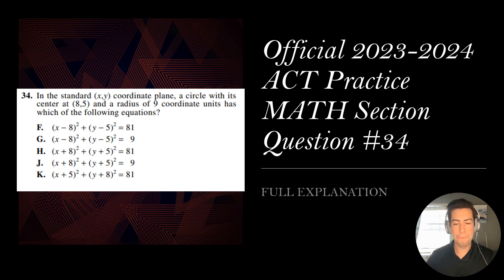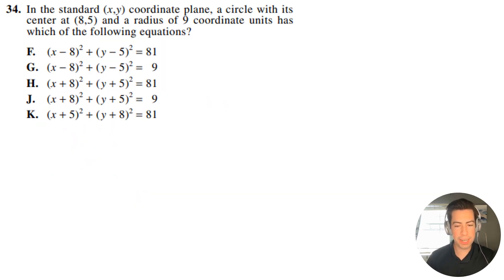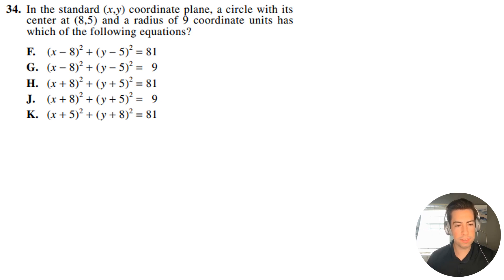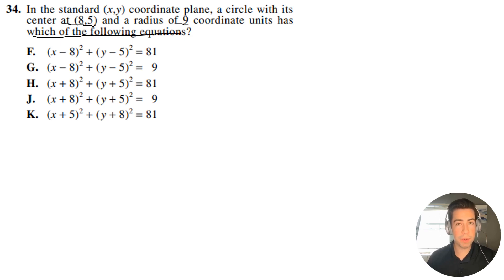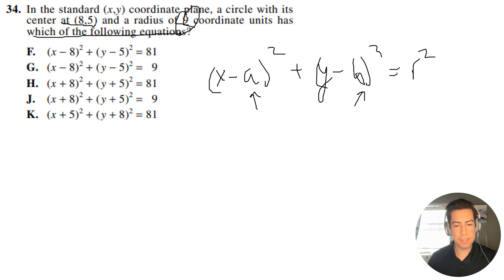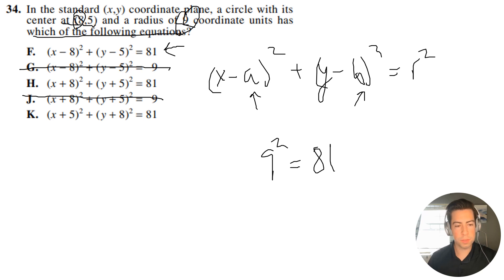Official ACT Practice Exam Math Question #34 FULL EXPLANATION!